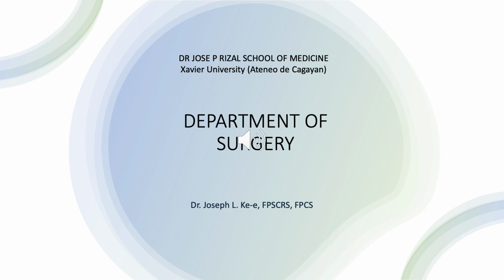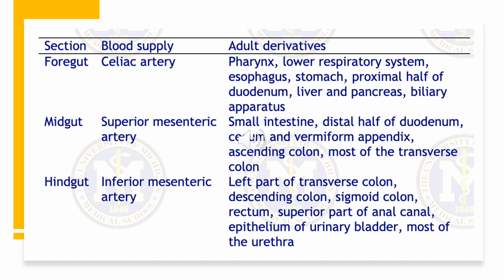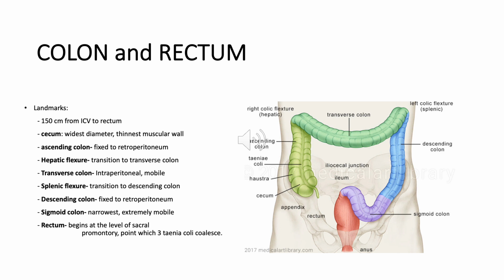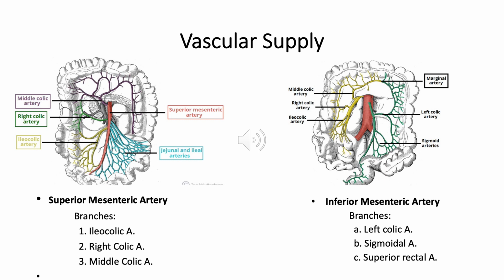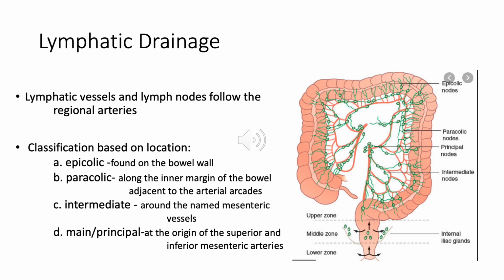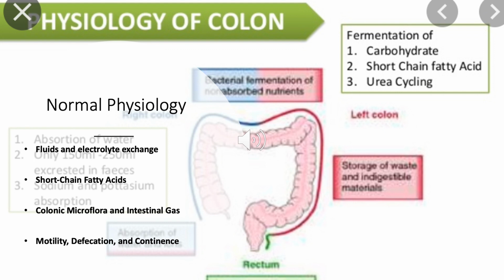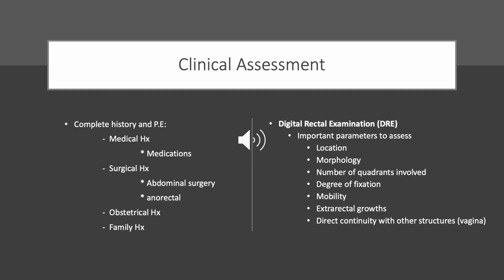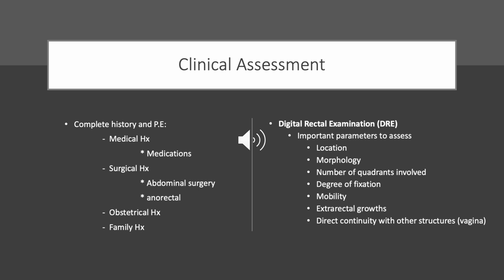XU Anatomy of Colon and rectum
Anatomy of Colon and rectum